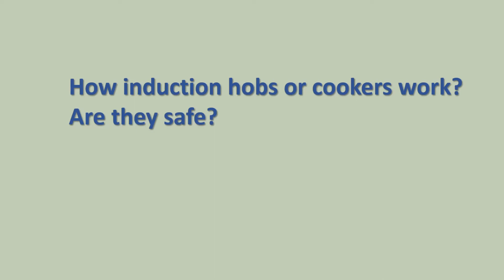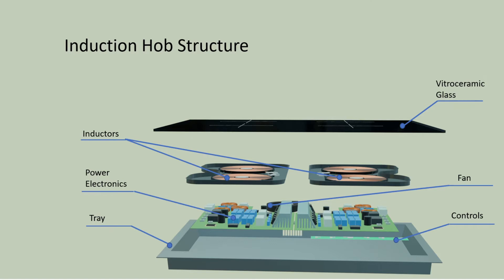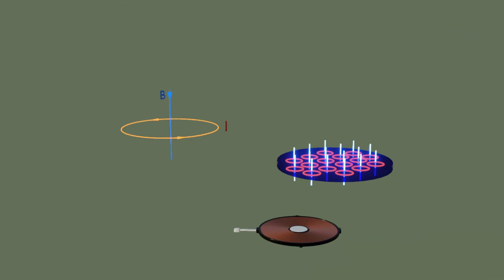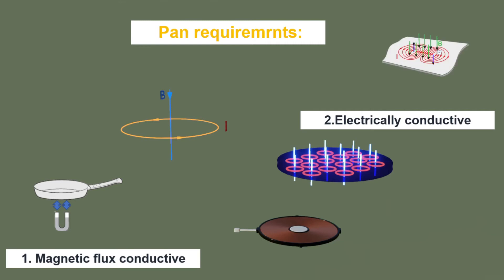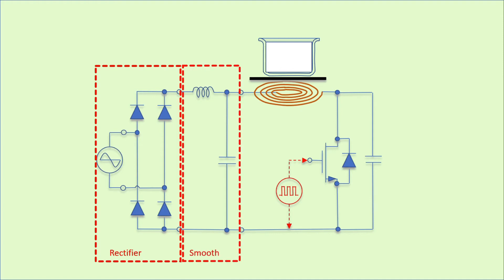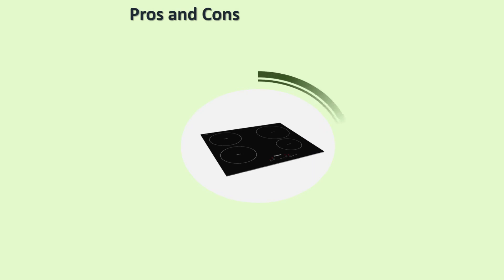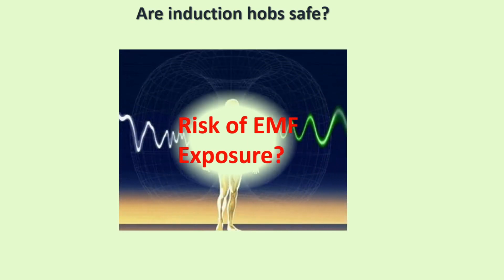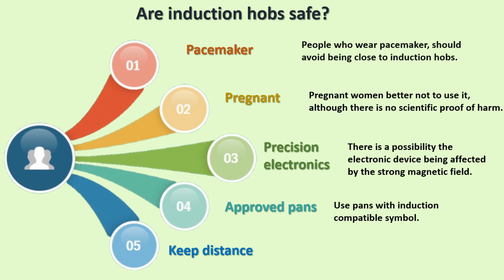How does an induction hob work and is it safe?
This video explains how the induction hobs/cooktops work and the safety concerns of using induction hobs.